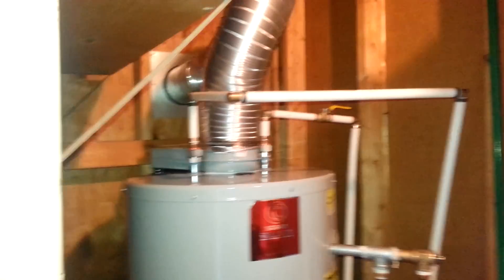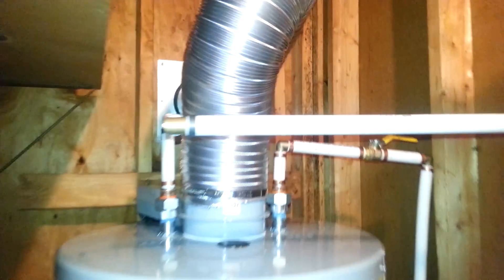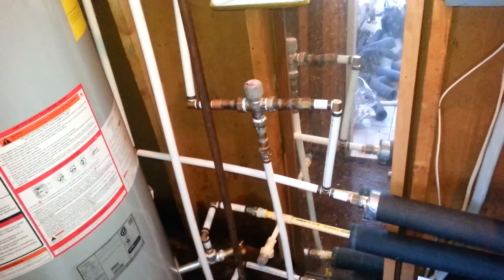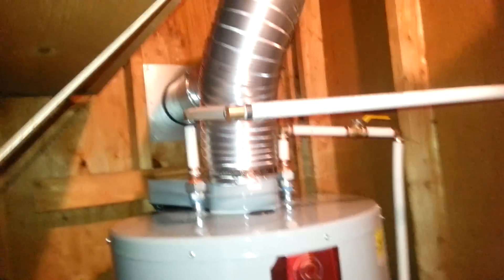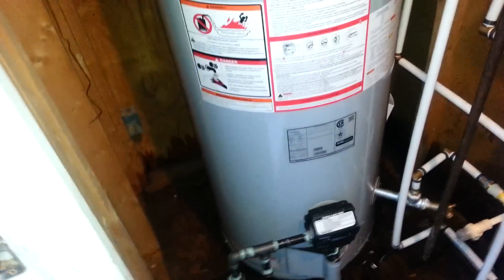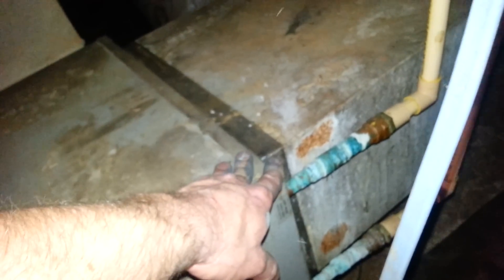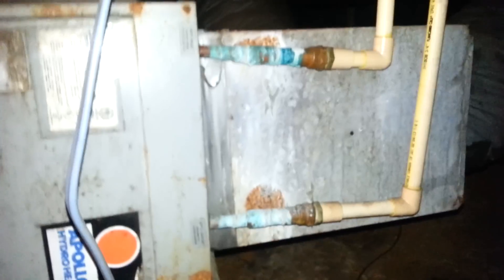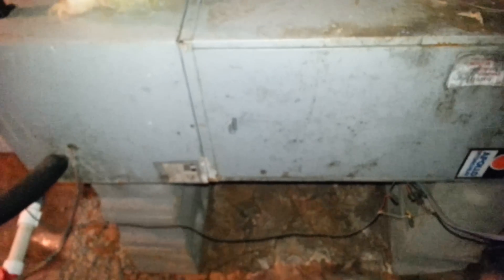Apollo water heater